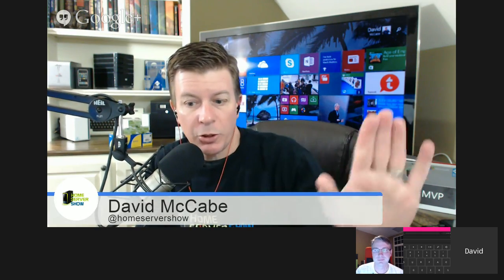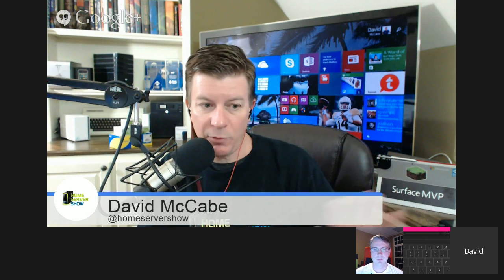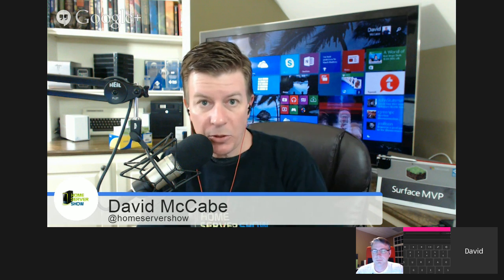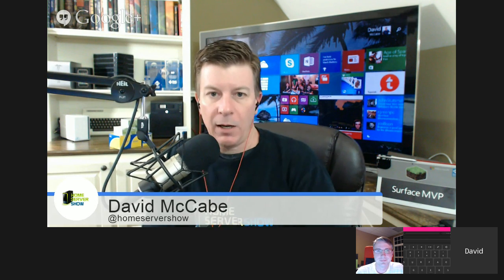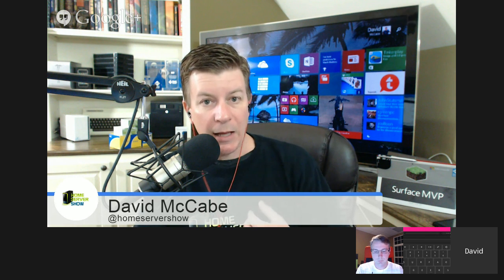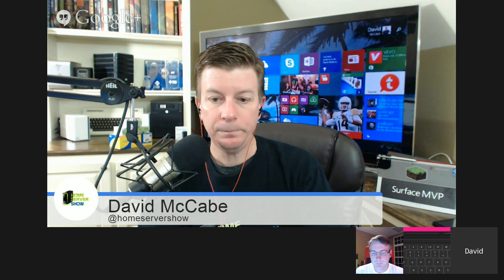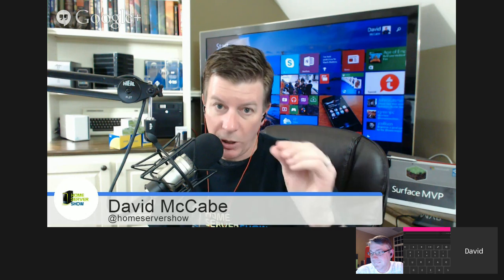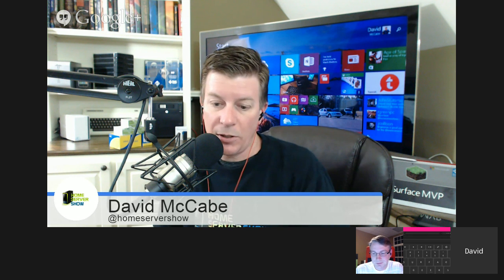HP Stream as a Server on Home Server Show 279